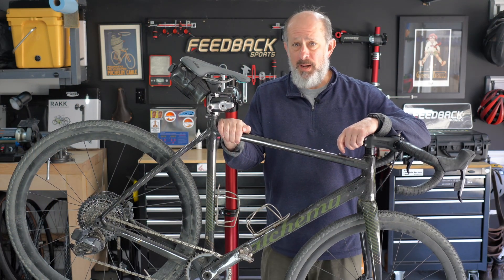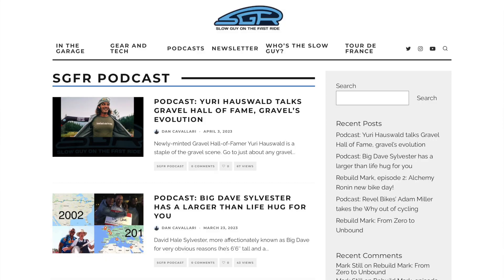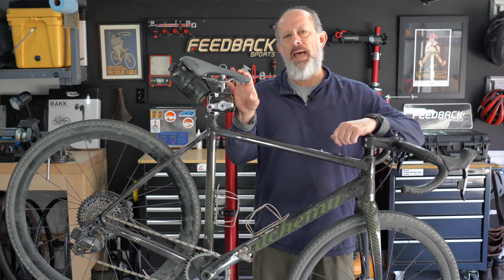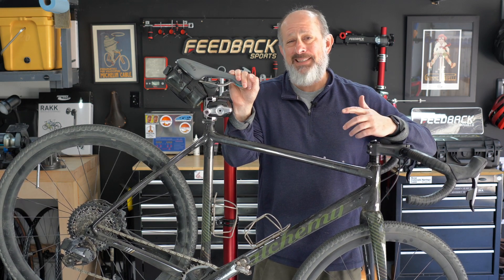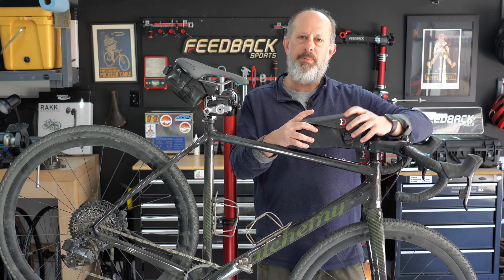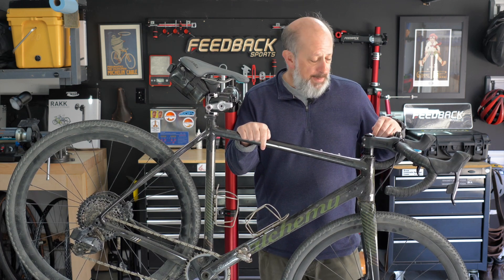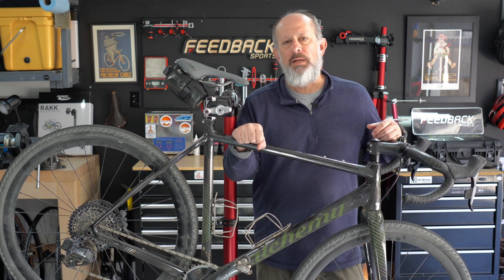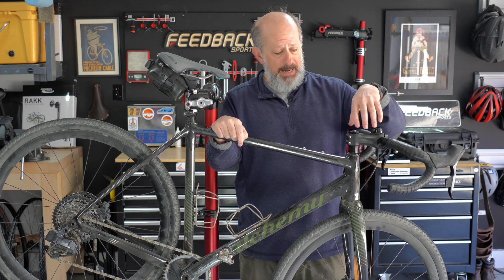Rebuild Mark Update: April 10, 2023 - progress is being made and momentum is building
Ride volume is growing. I'm still struggling to find the right saddle and get my neck pain sorted out. I've got a top tube back to try out and I gave myself an attitude adjustment toward stationary trainers, or whatever the kids are calling those things these days.